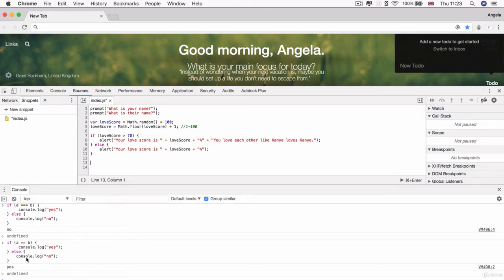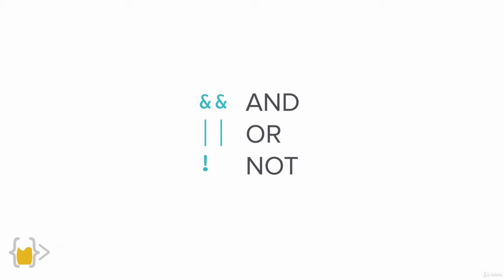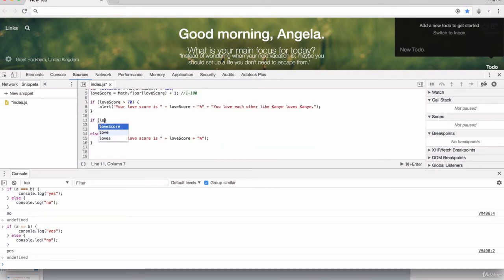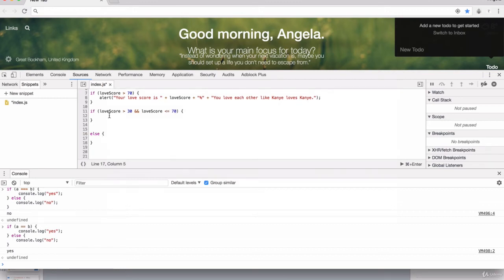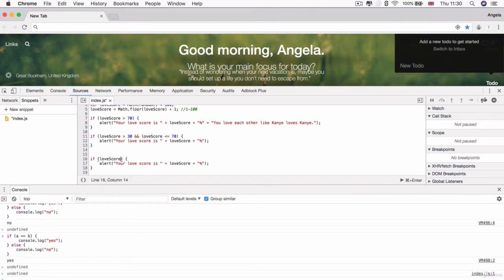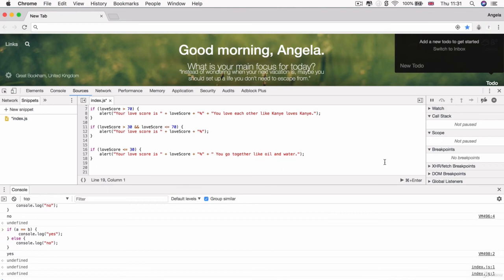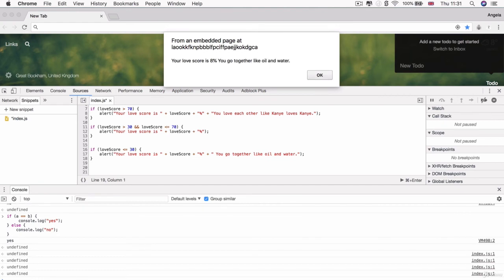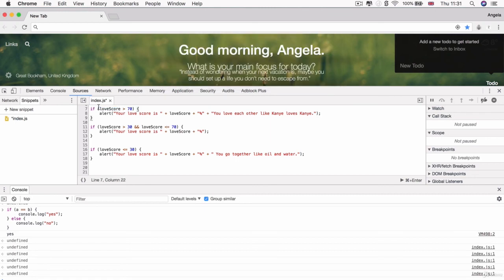Chapter - 9 || Intermediate Javascript || Combining Comparators || #94